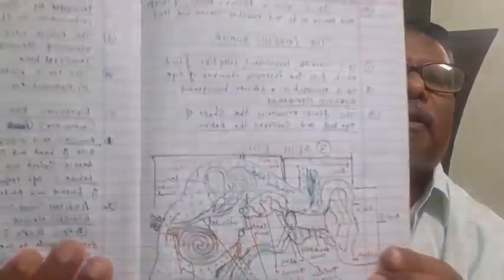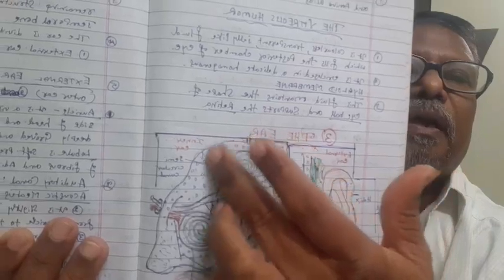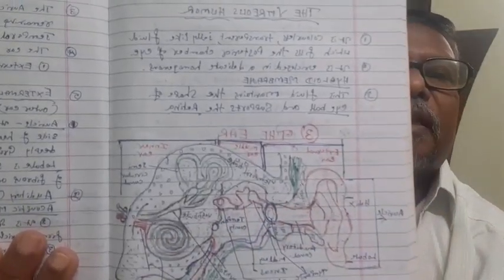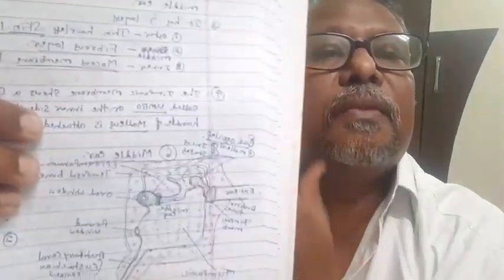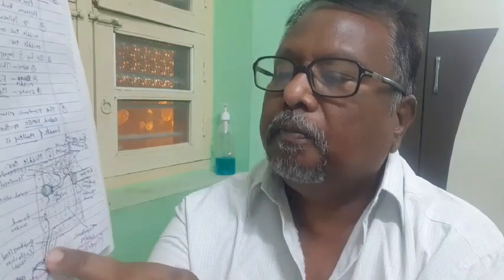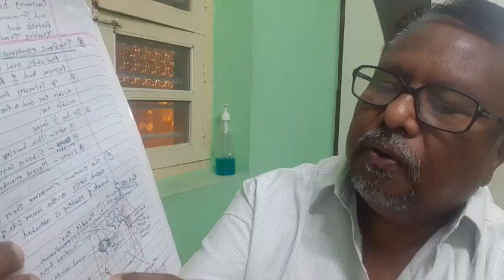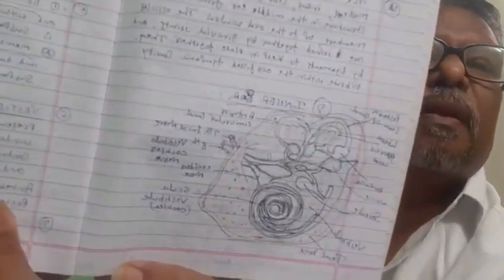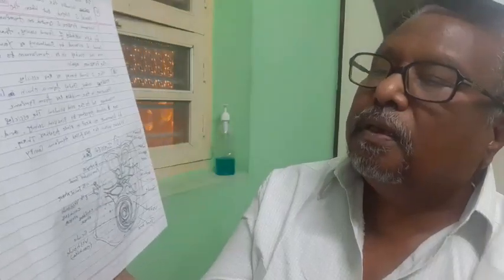Sensory organs part 3 for bsc1,dhi2 dmlt2